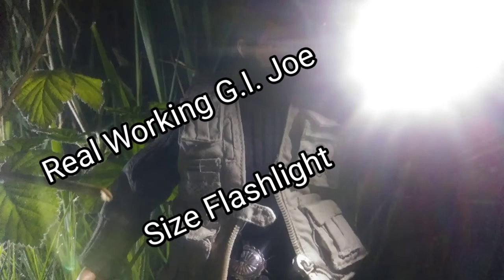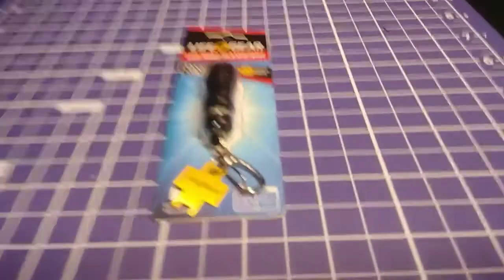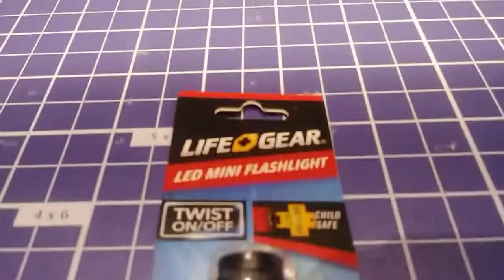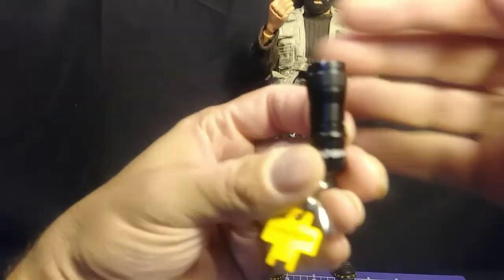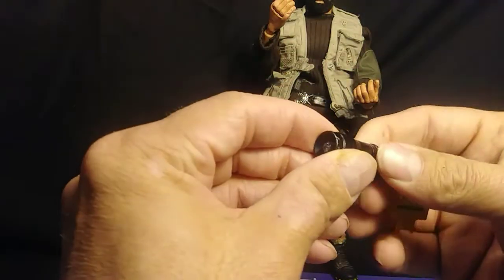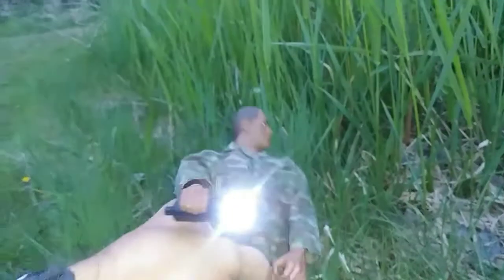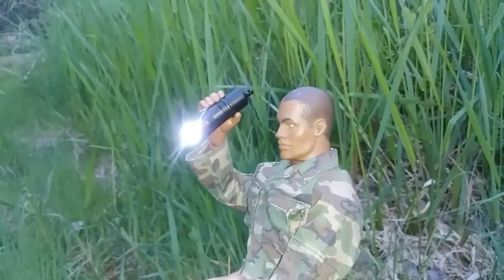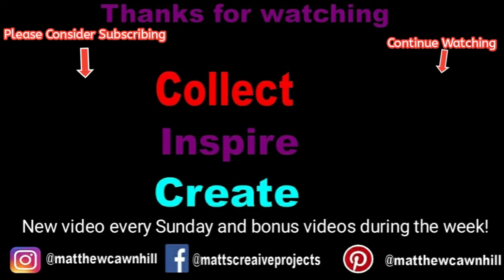Real Working G.I. Joe Size Flashlight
This is one of those items I've been looks for for a long time. This is a mini LED flashlight key chain made by Life Gear. It's small enough to fit in my action figures hands. I plan to pick up more if I can